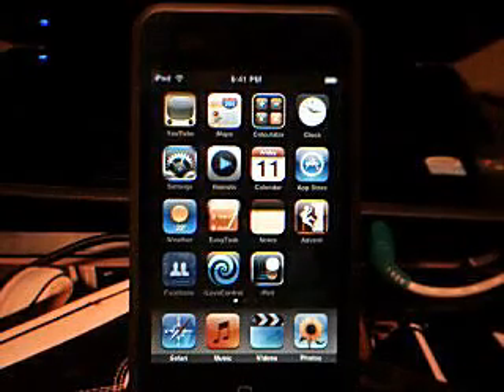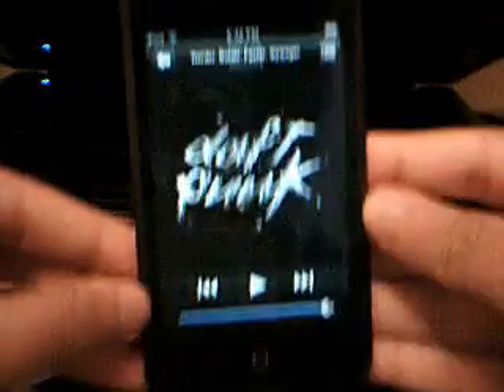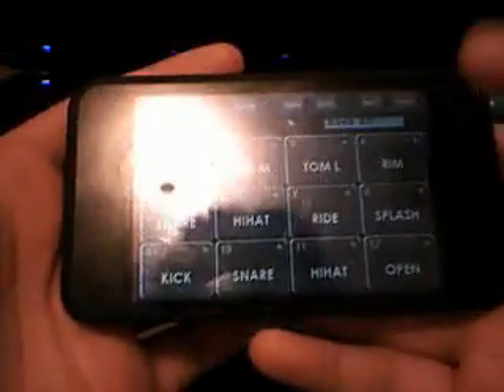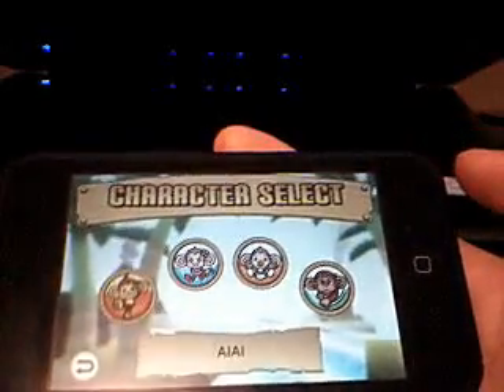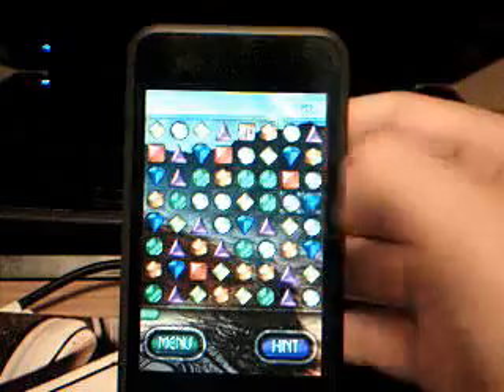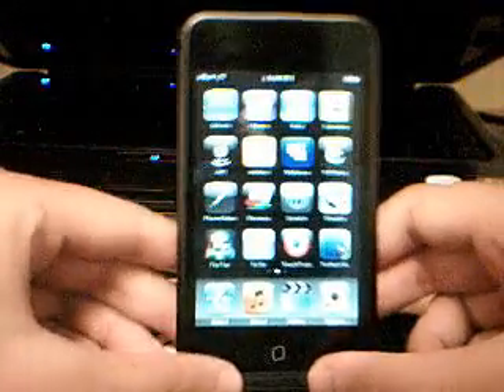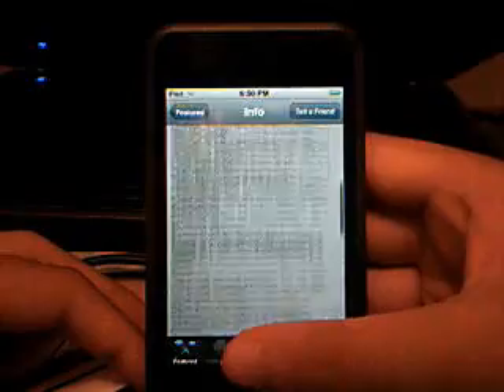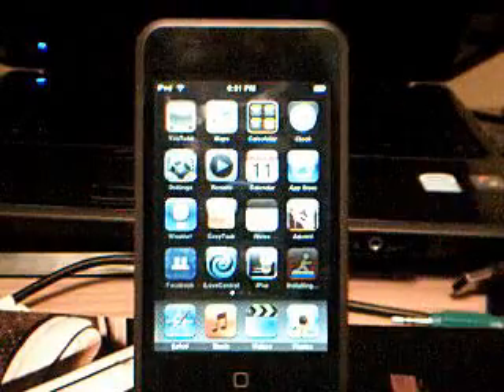iPhone/iPod Touch Firmware 2.0: First Look!